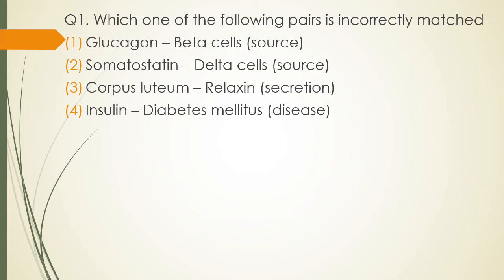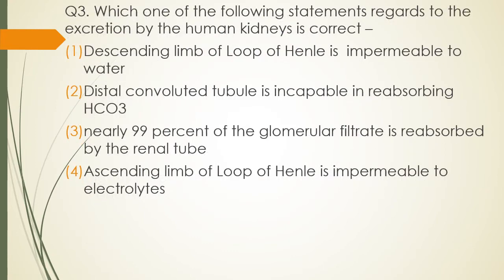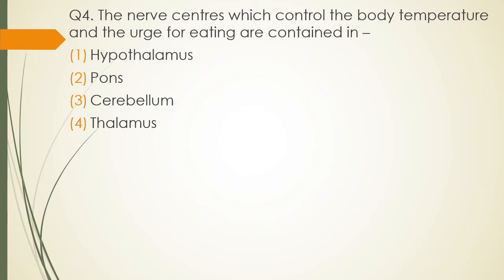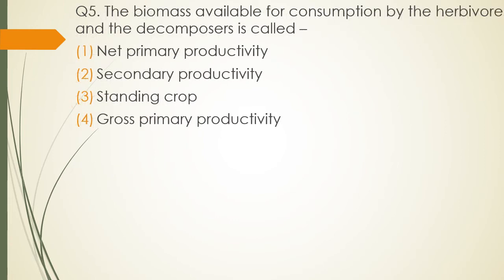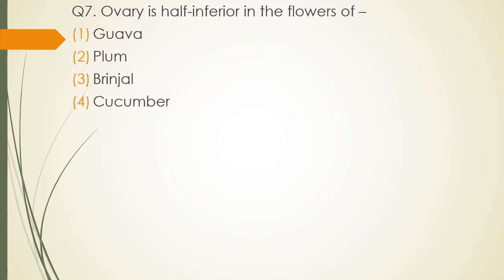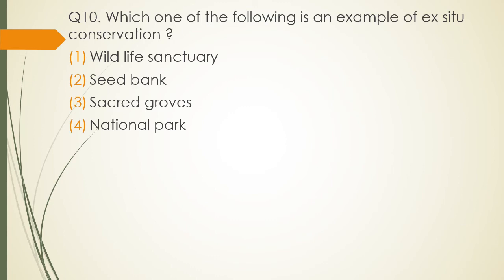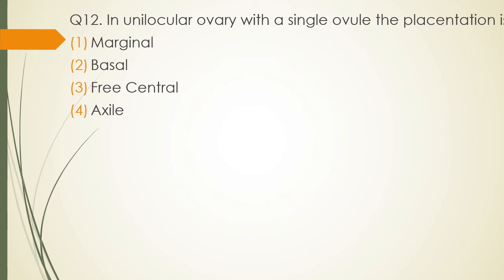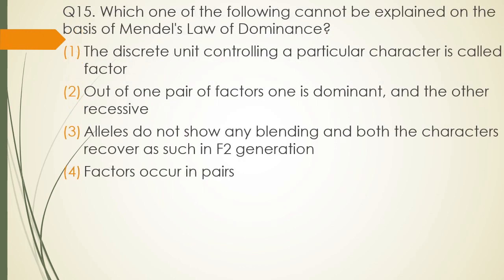Daily Biology MCQs for NEET 2022 (24 March) || MCQs for NEET Practice || NEET 2022 Questions